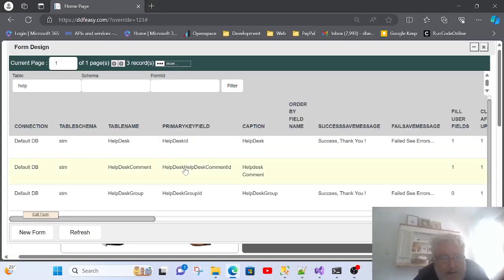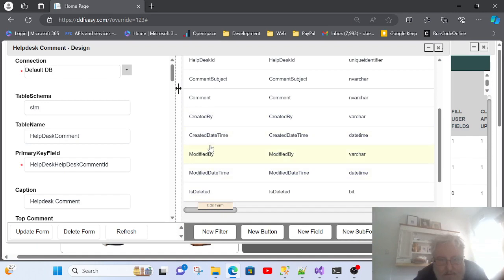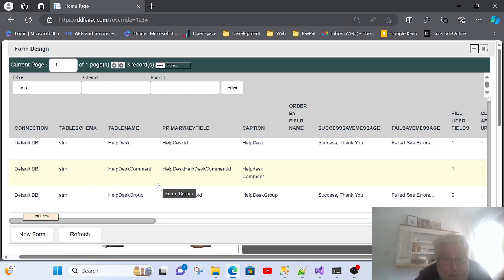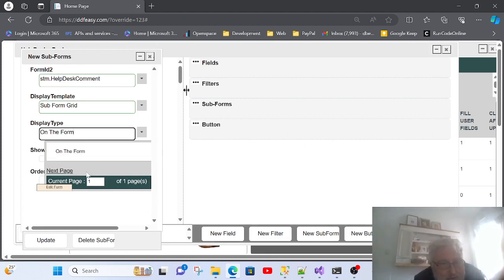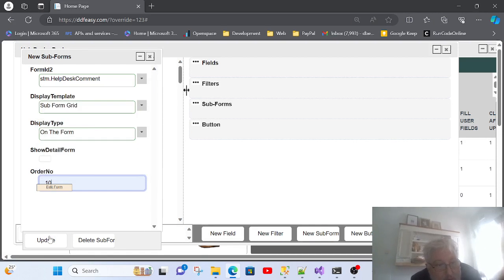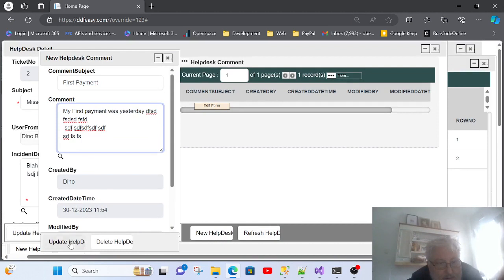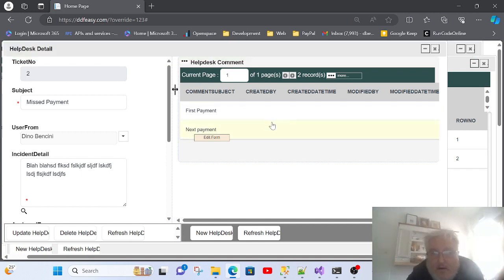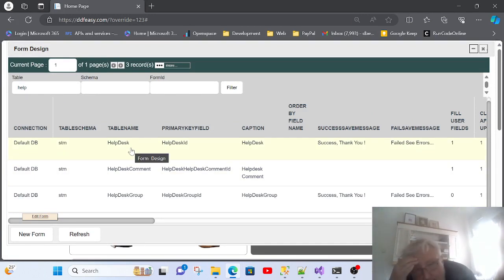Subforms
How to create SubForms or nested forms on the DDF system